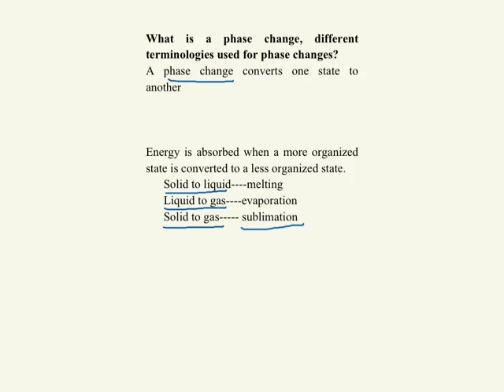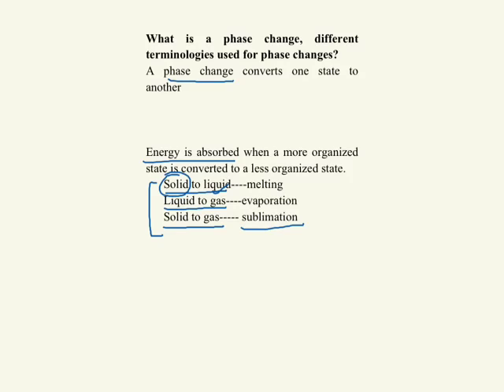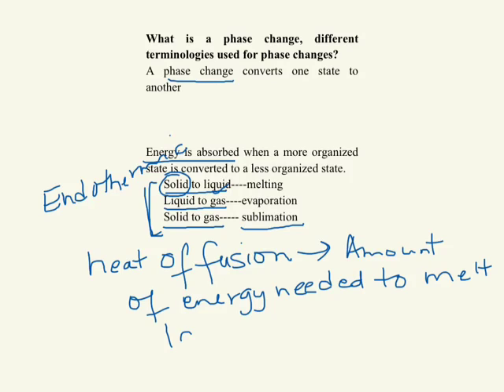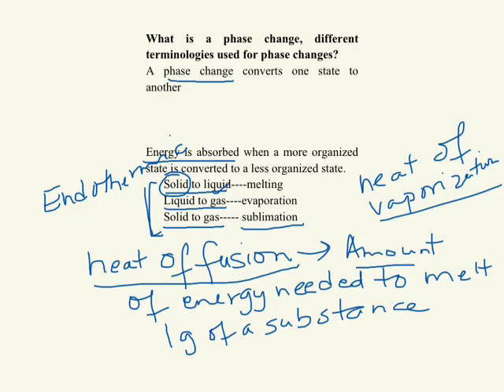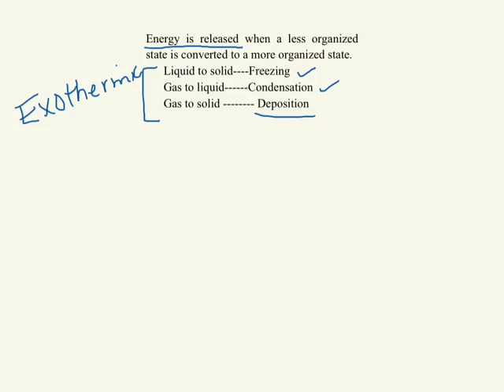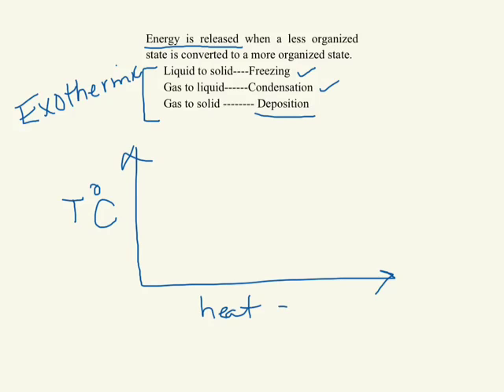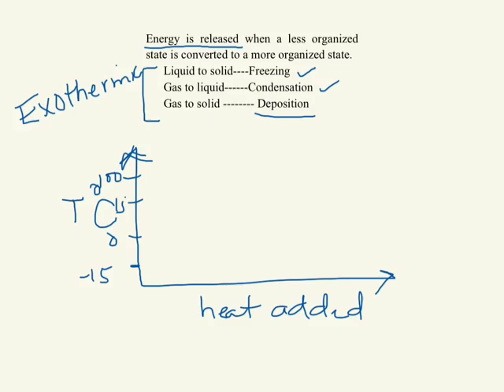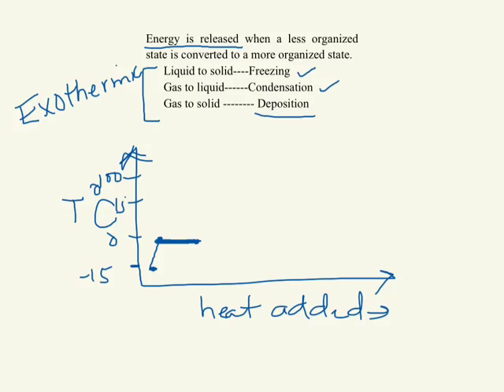7d Phase change